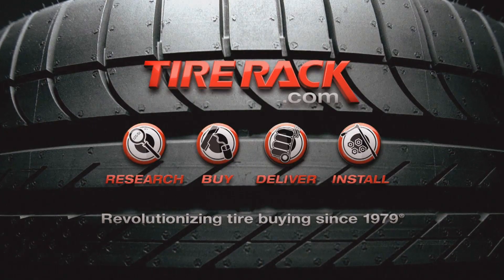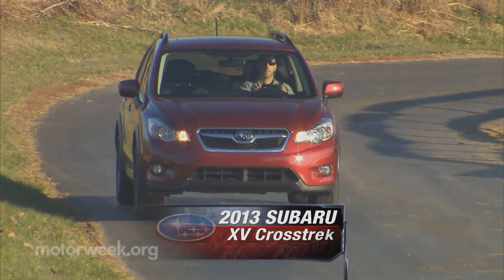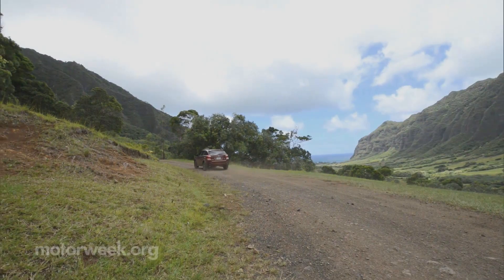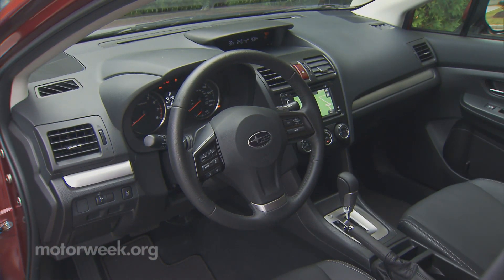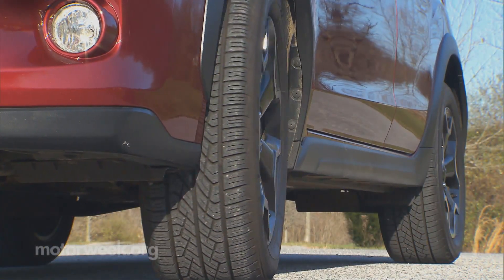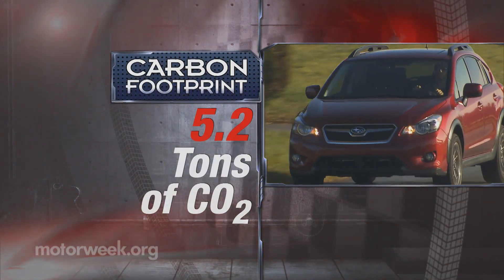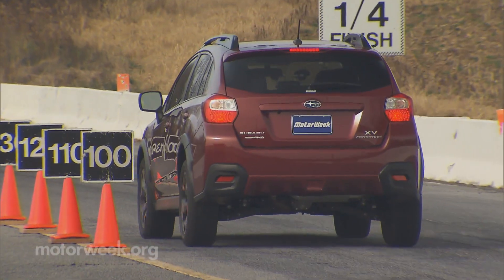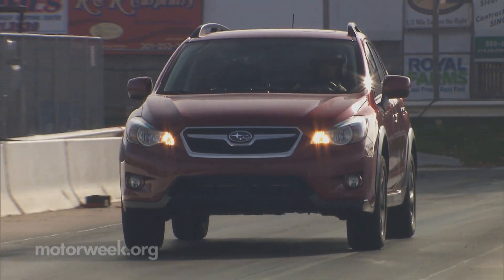Road Test: 2013 Subaru XV Crosstrek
The 2013 Subaru XV Crosstrek lloks like an Impreza on steroids. MotorWeek's John Davis has the full road test review.